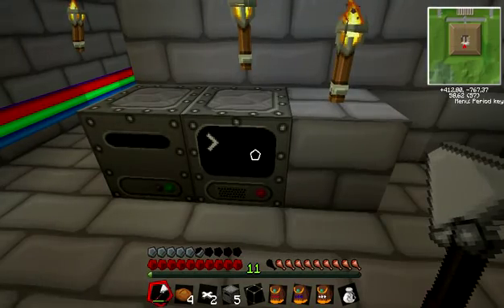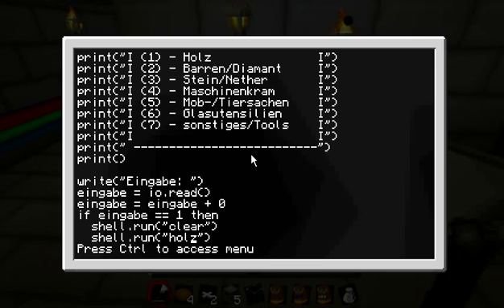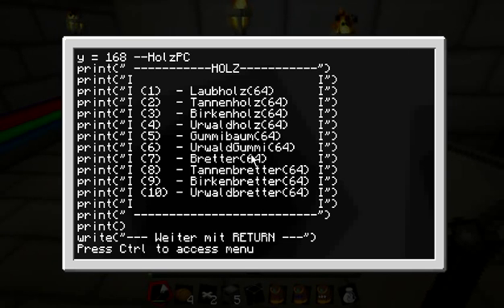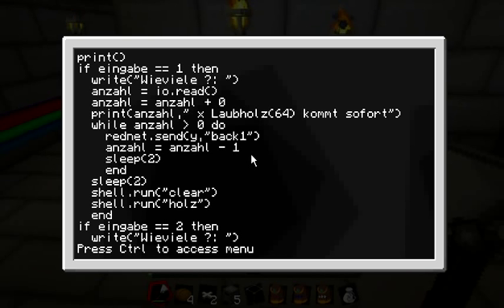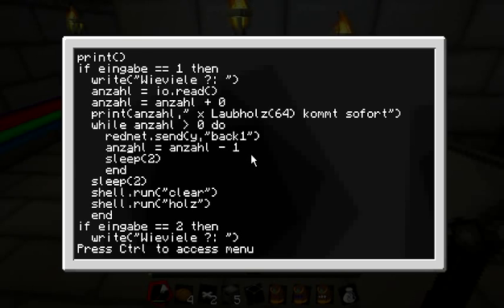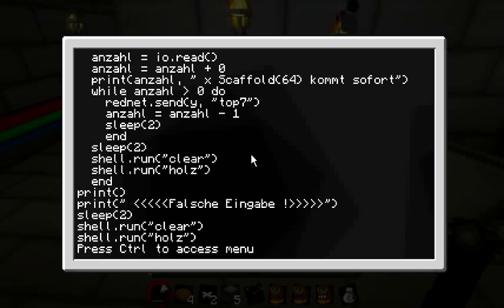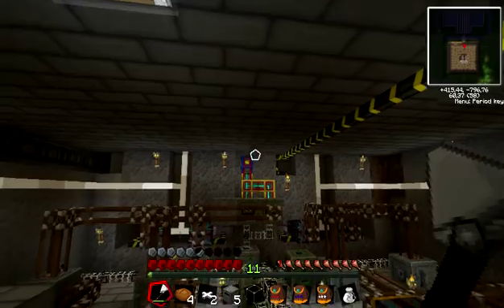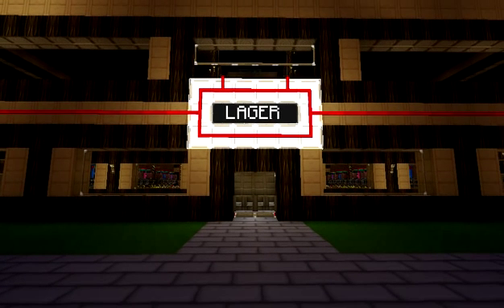Lets Show Minecraft/Tekkit: ComputerCraft Wireless controlled WareHouse for over 80 items. #3/3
ComputerCraft wireless controlled Warehouse:
For deposit: Buildcraft DiamondPipes , RedPower2 Sortingmashines with "Ore to Ingot workshop"
For recieve: 1 Client, 6 Servers with RedNet ! About 80+ Chests / Retriever

Have fun !